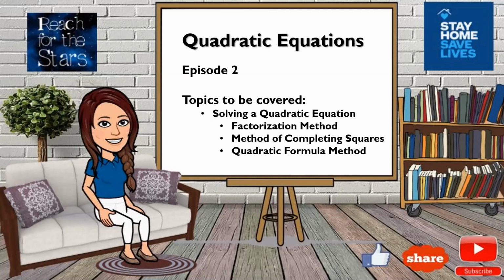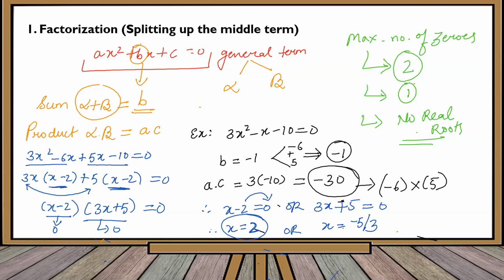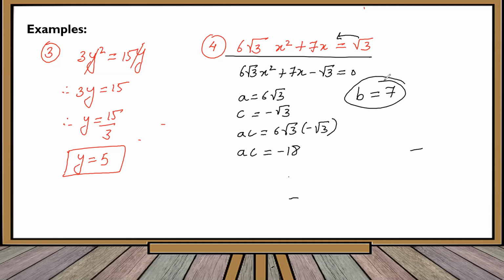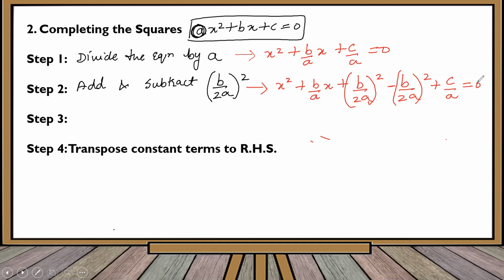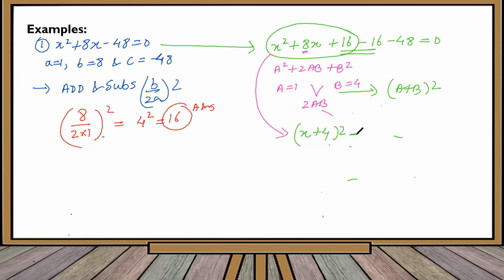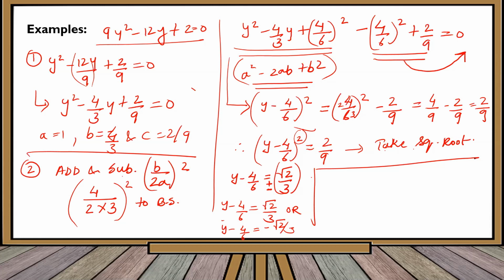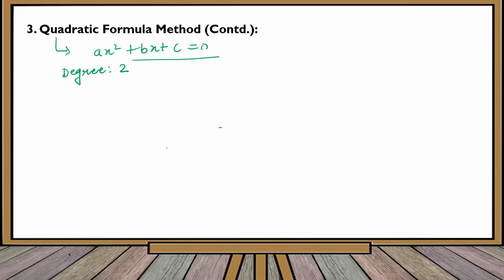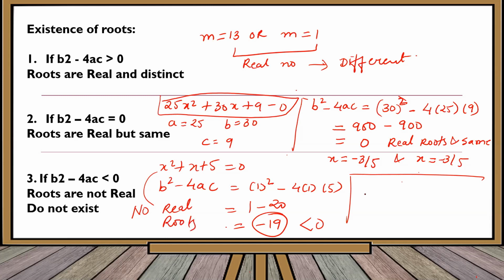Class 10 Quadratic Equations Episode 2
This episode we will be dealing with  Methods of solving a quadratic equation and Nature of roots.
1. Factorization Method
2. Completing the squares method
3. Quadratic formula method